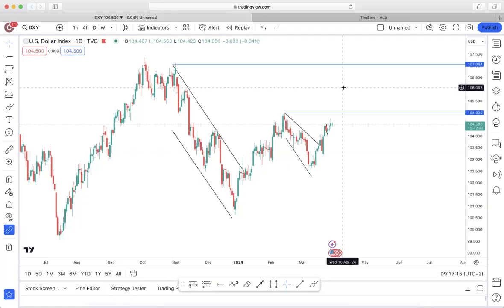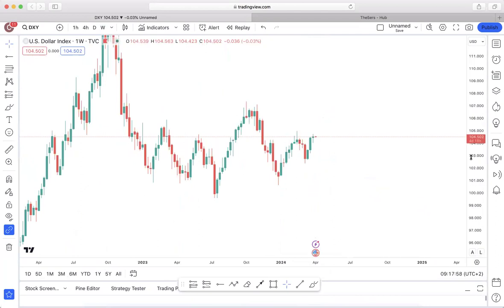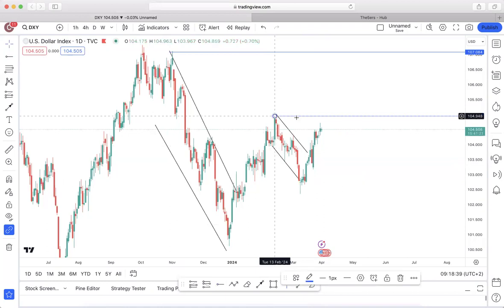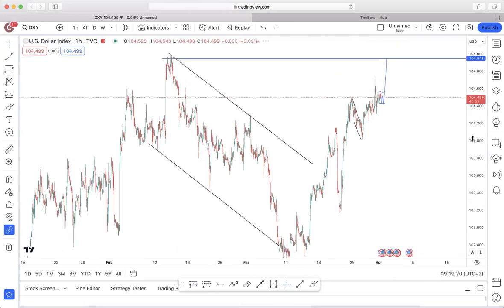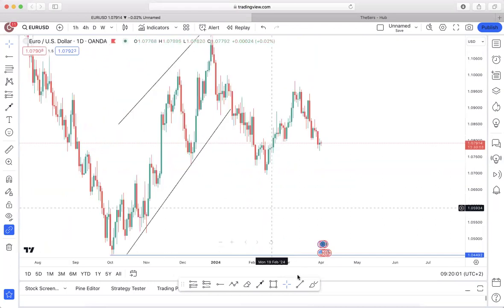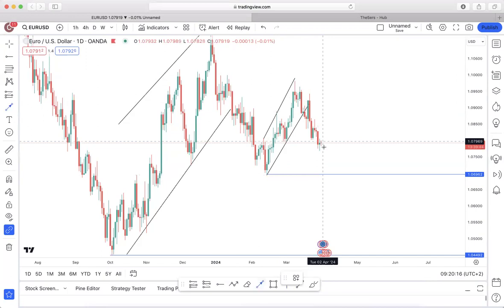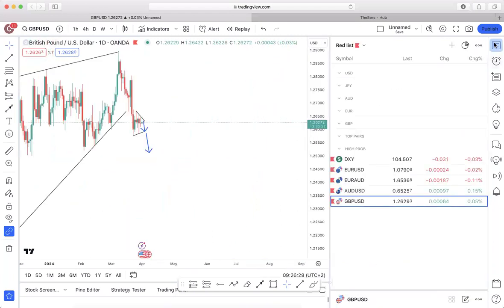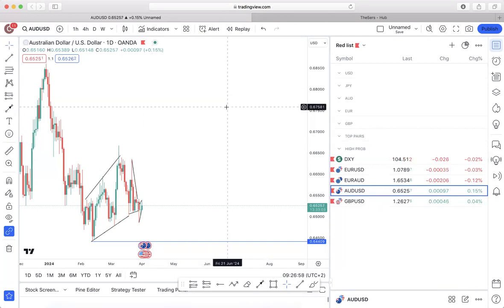Forex Chasers Monday Session - 01April 2024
A recording of our weekend Market Breakdown on pairs we are focusing on for the week with our members at @ForexChasers.